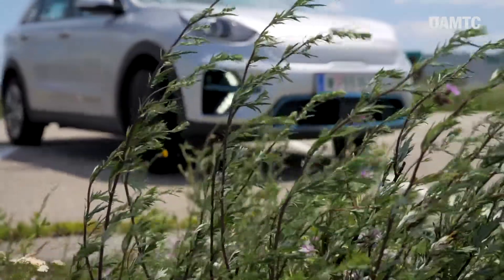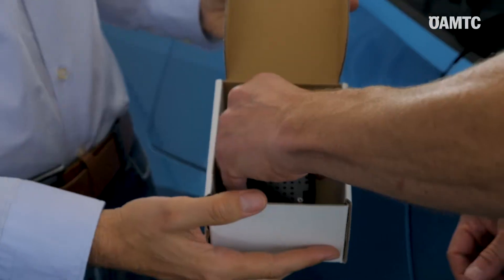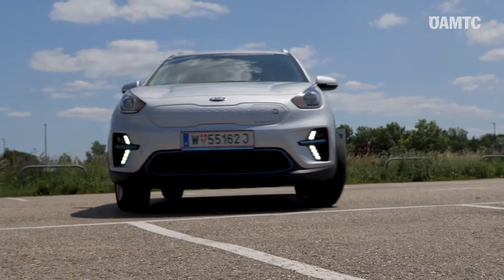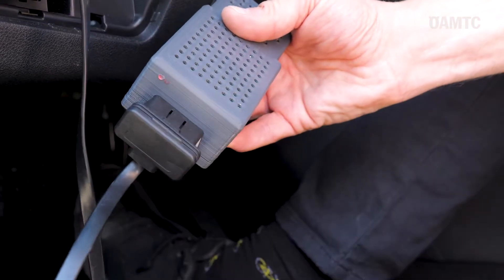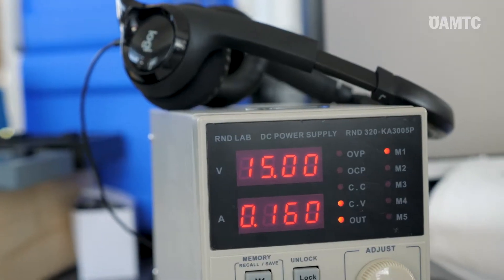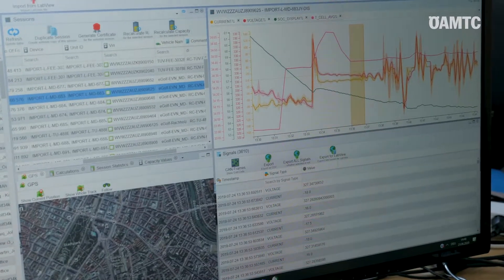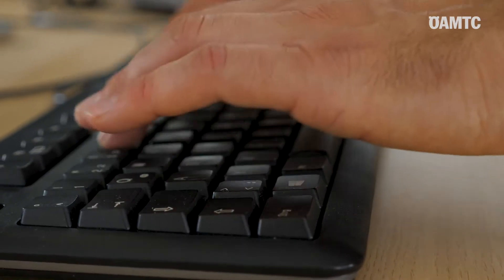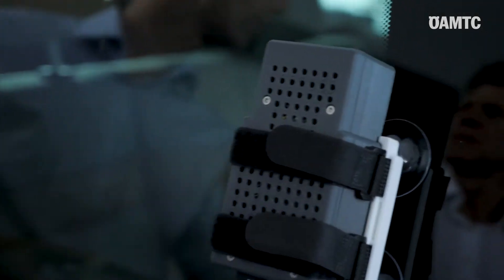AVILOO_ÖAMTC_en